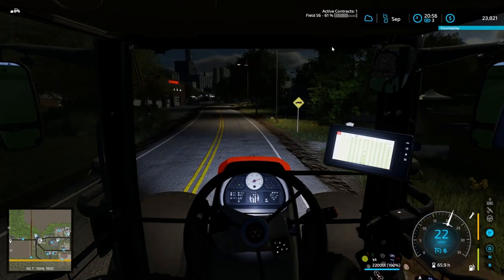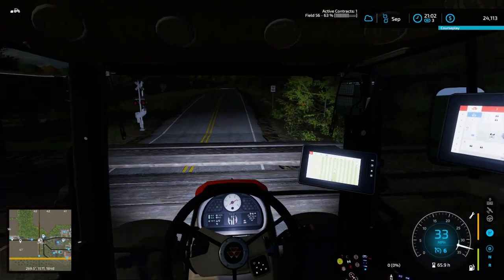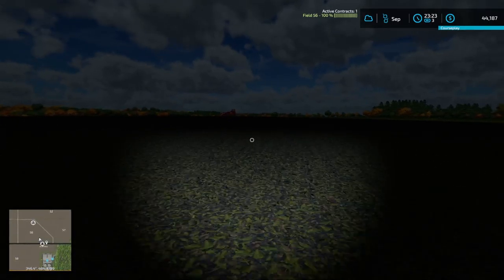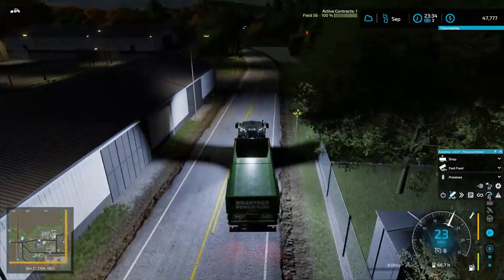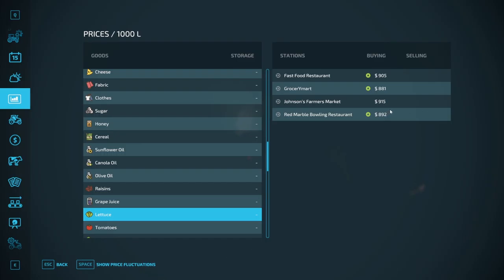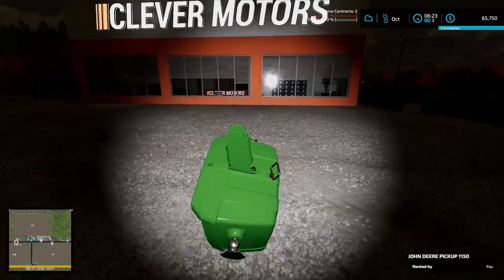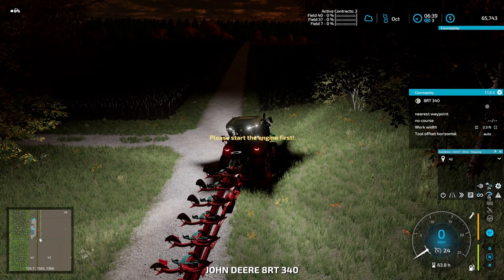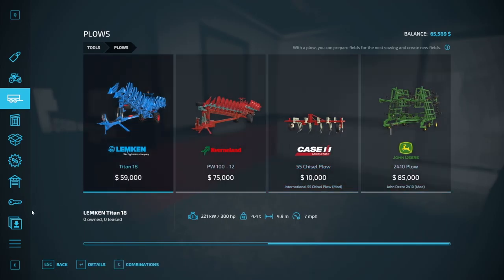Surviving Bloomfield - EP4 - FS22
Potatoes, plowing and more potatoes. Making money so we can satart getting equipment and working our own field, when we can afford one.